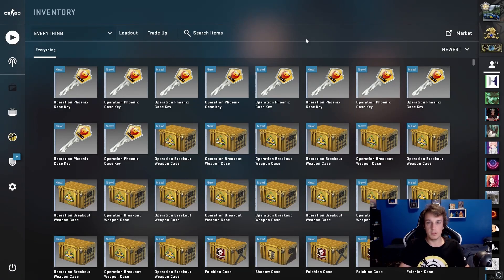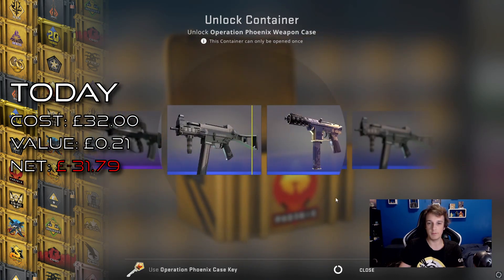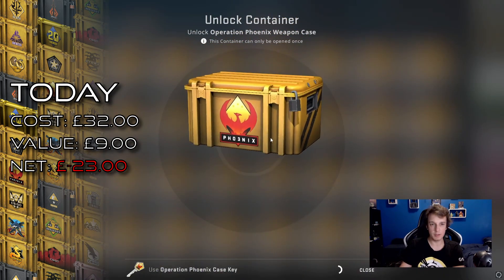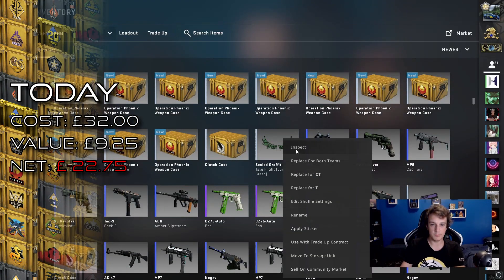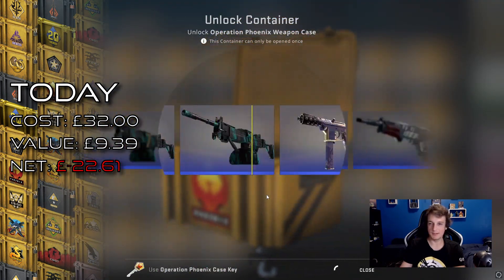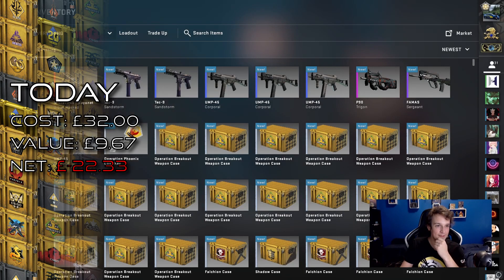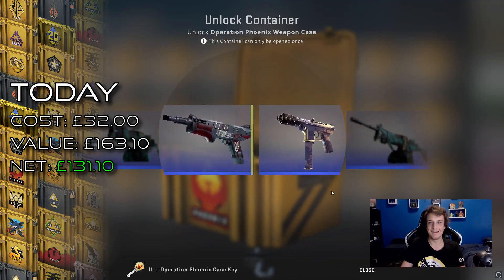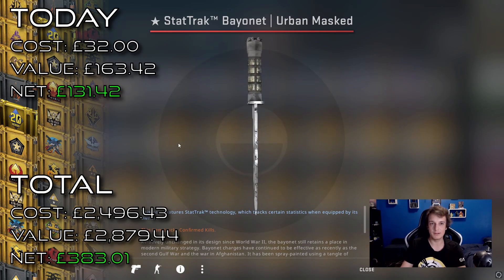I open CSGO cases every week so you don't have to... #092